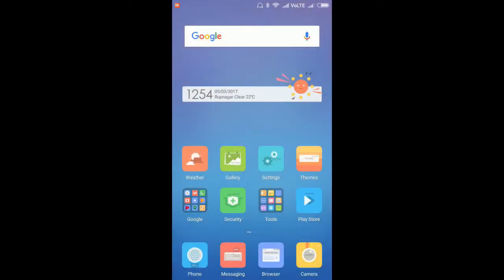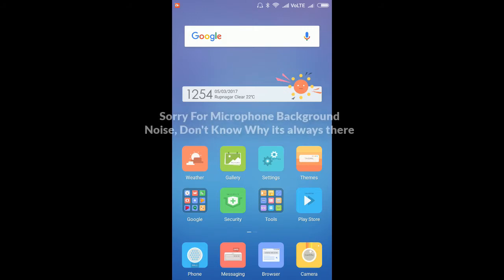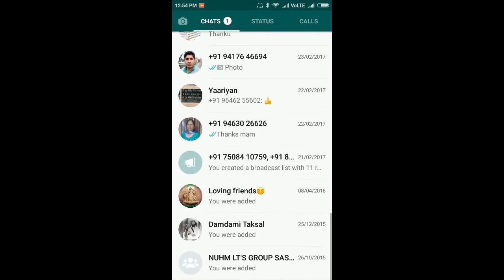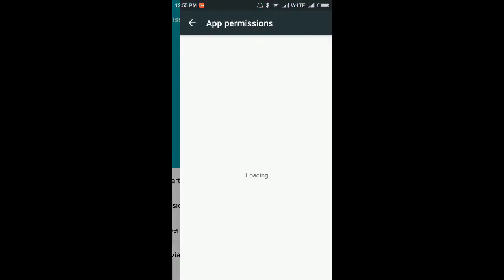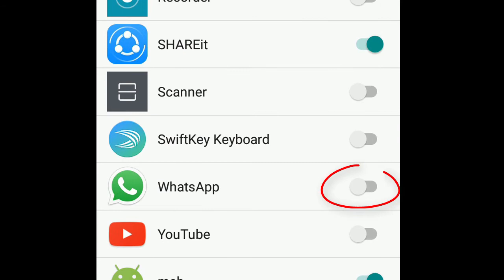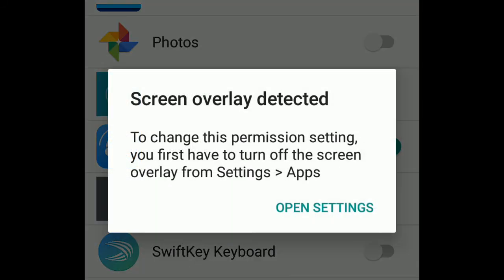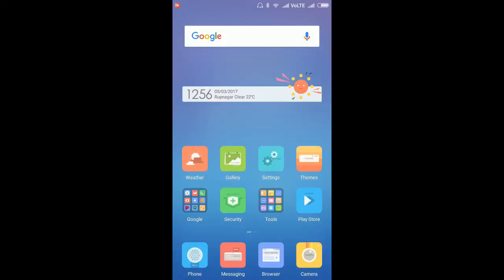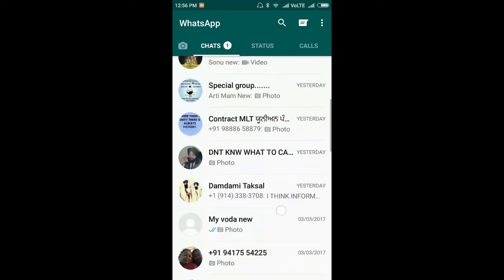Whatsapp Contacts Not Showing (Granting App Permission)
In This Video we going to show you how you can grant app permissions.
Proper permissions will make application not to work properly.
In this video we going to show how to fix "Contacts Not Showing" problem in whatsapp, to fix that problem we going to show you how to grant contacts access to whatsapp so you can see your contact list not just numbers.